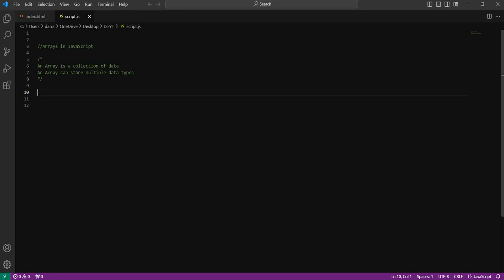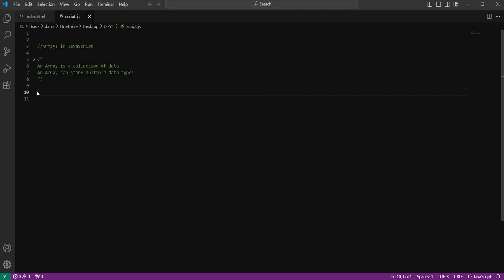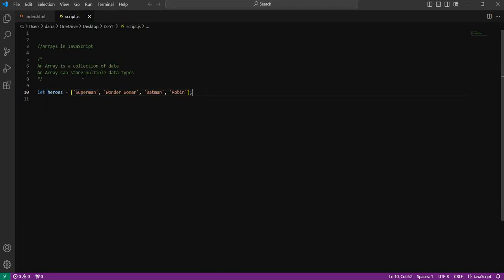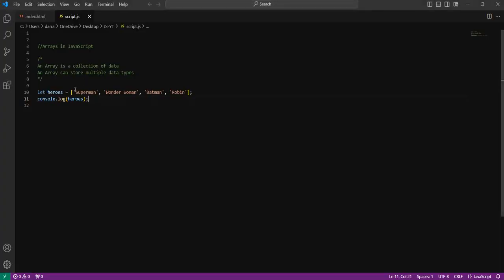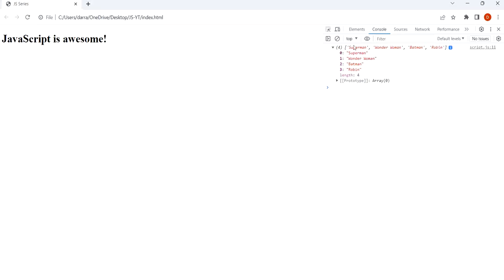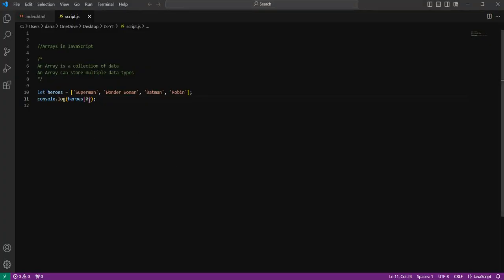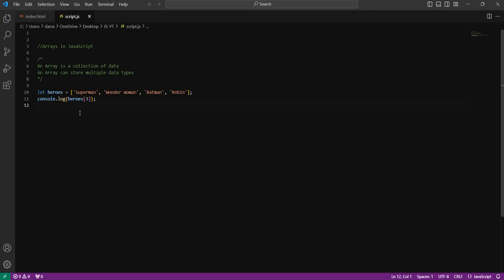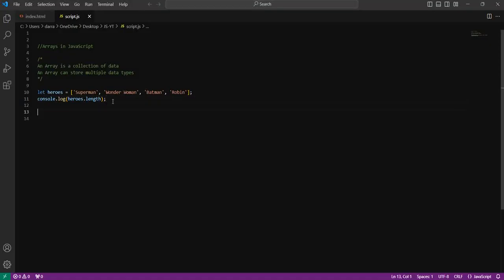JavaScript for Beginners - Introduction to Arrays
In this tutorial we will be introduced to arraysinjavascript